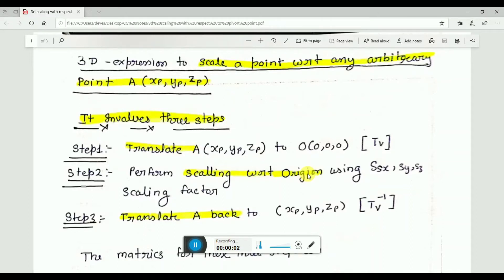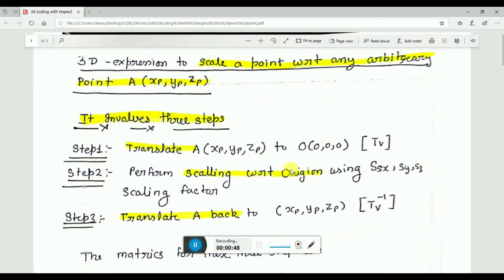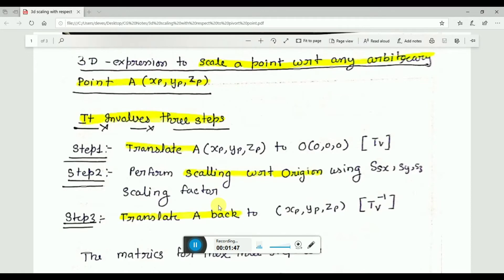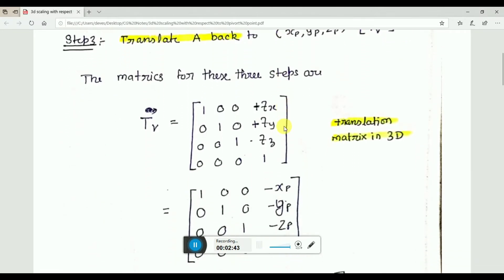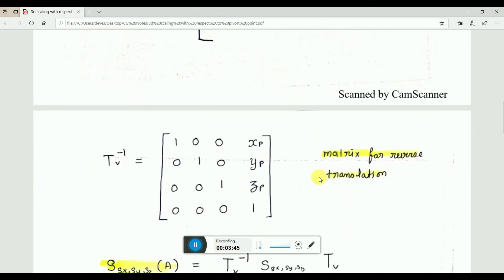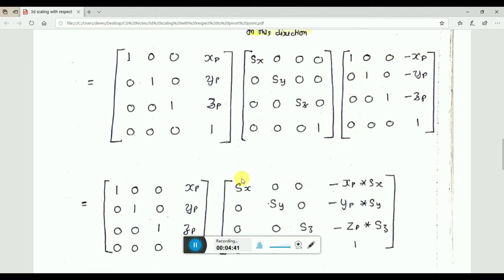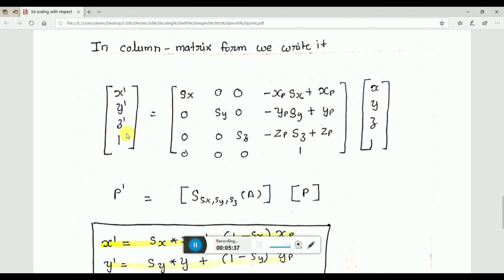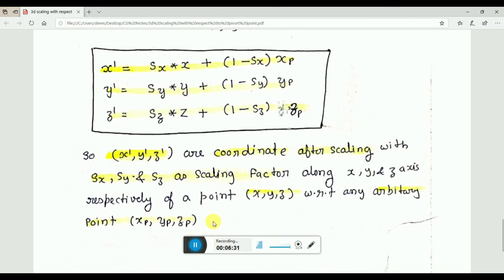3D Scaling with respect to Arbitary point